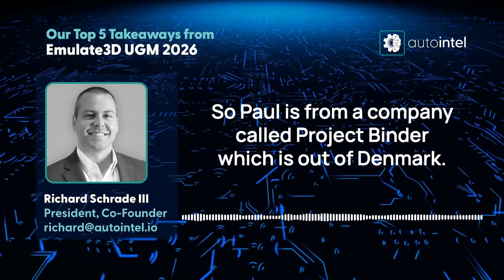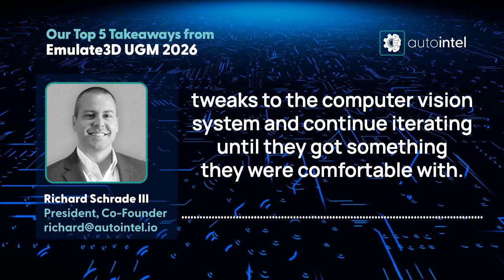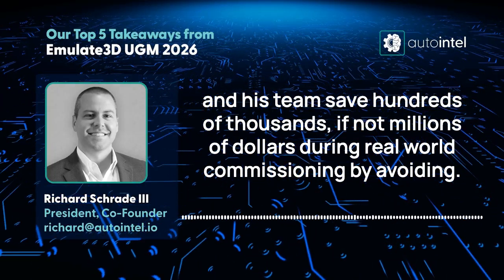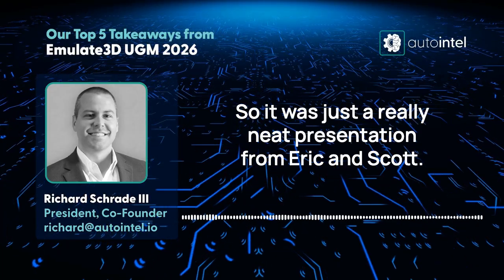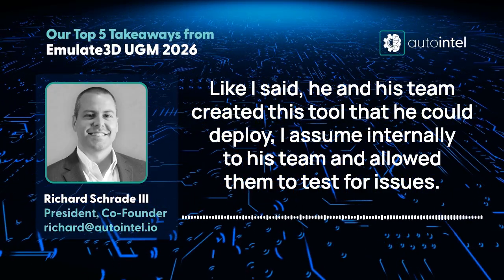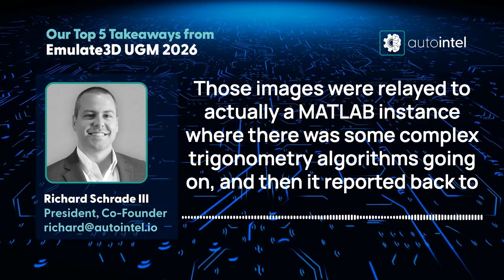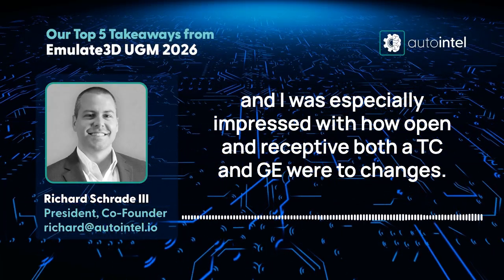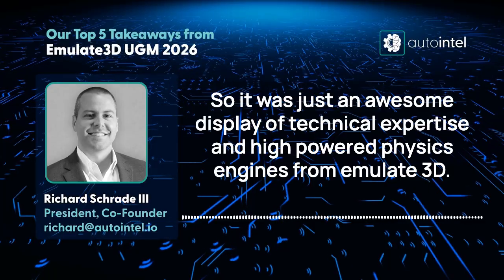Emulate3D UGM 2026 Top 3 Takeaways from AutoIntel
Automation Intelligence President & Co-Founder Richard Schrade III recently attended Emulate3D's annual User Group Meeting in Salt Lake City, Utah. Here's our latest audio blog with a recap of Richard's top three takeaways from the event and some insight into the latest applications E3D users are utilizing in the world of automation.